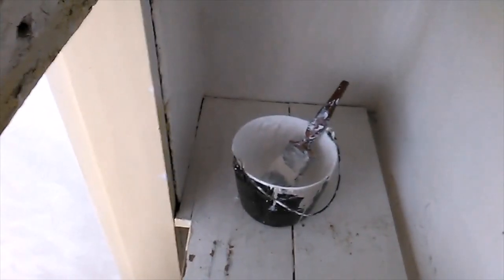Ideal Boiler Cupboard Paint